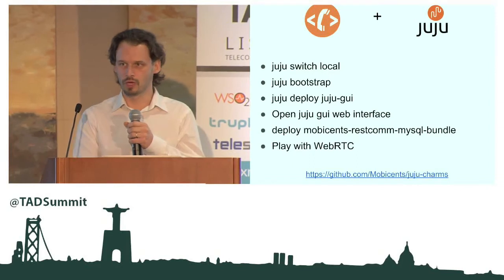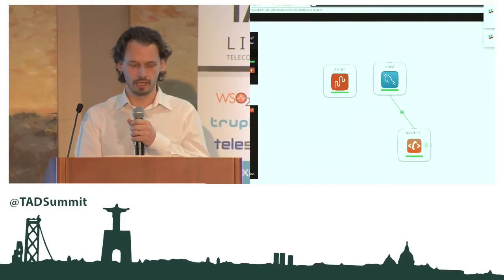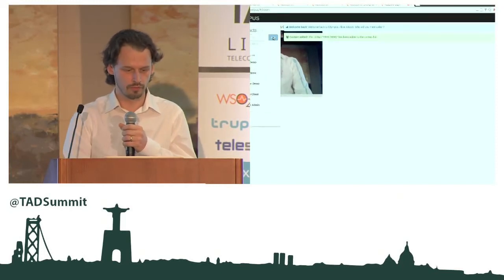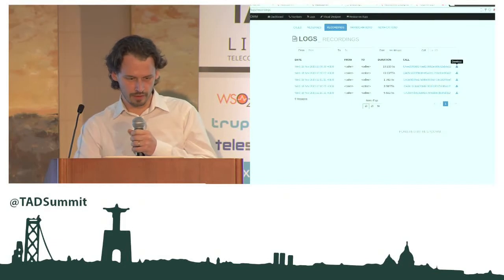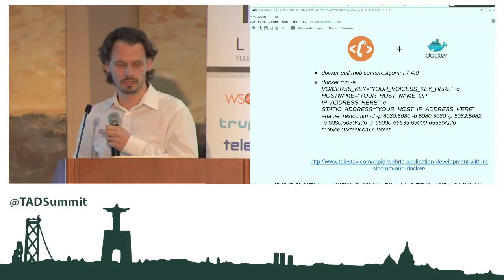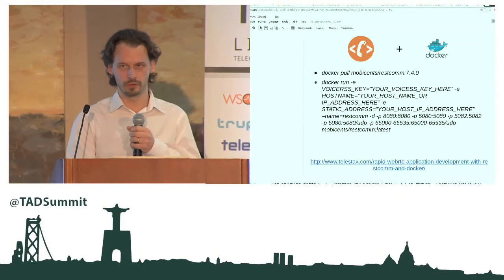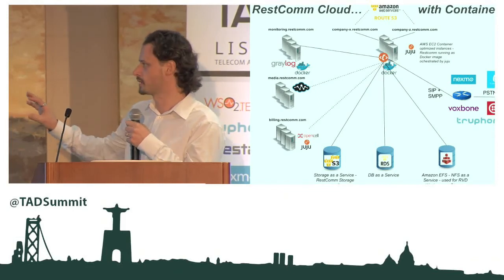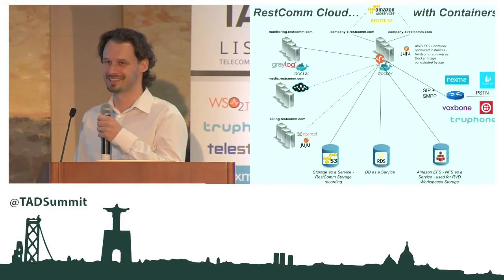Jean Deruelle - Telestax Dangerous Demo